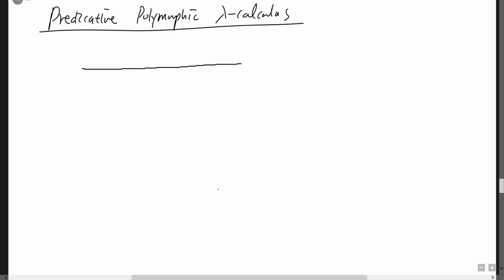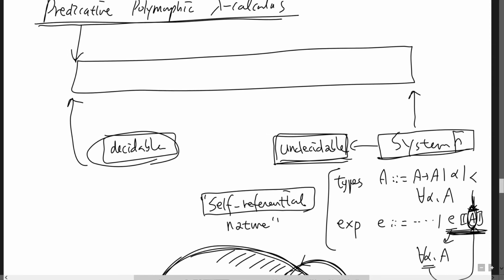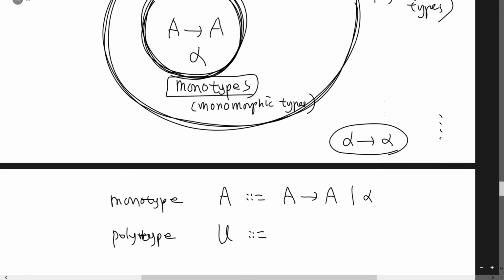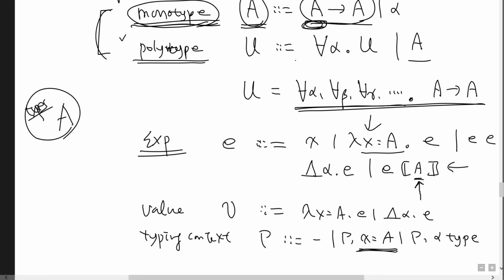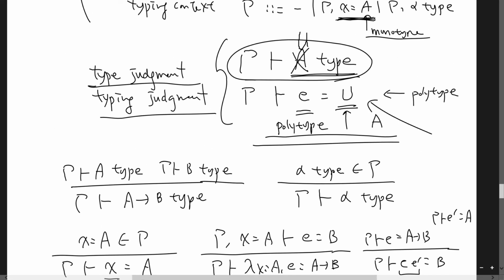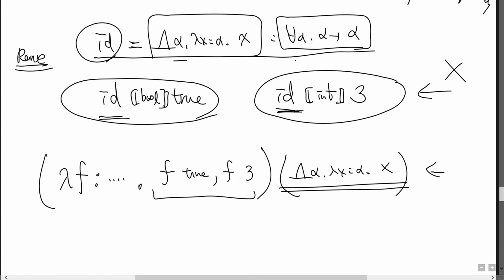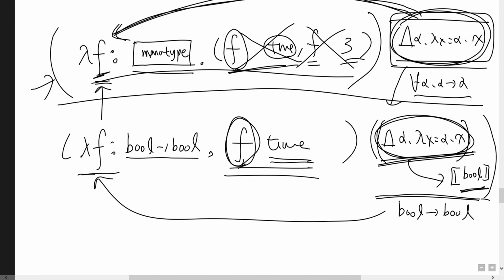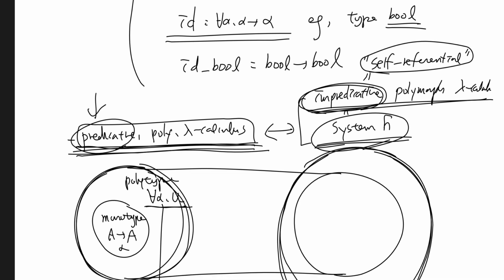cs321 predicative polymorphic